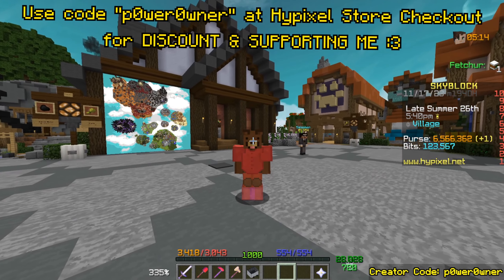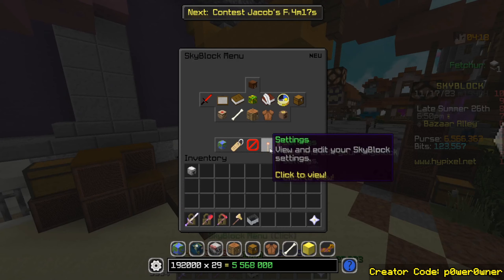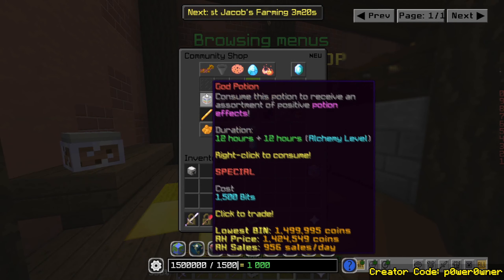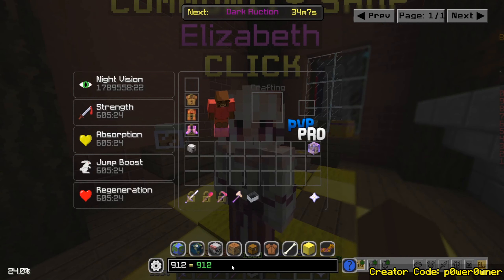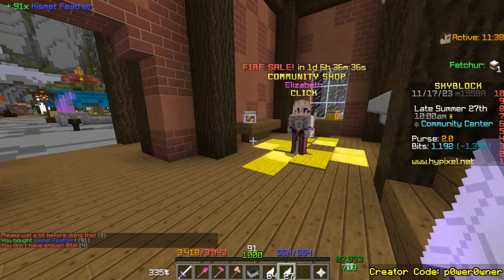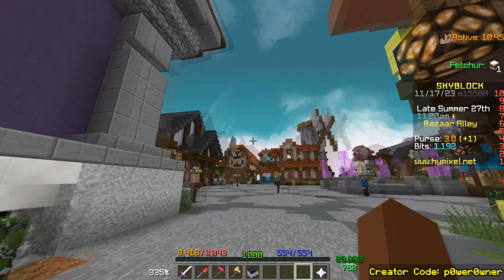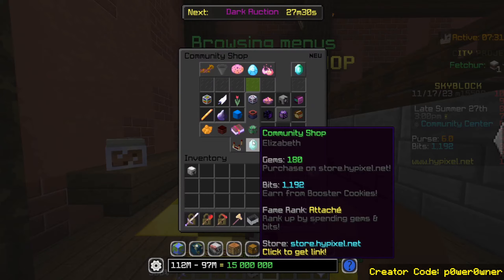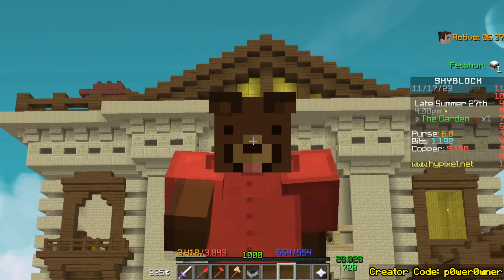THIS WILL BE CRAZY... (Hypixel Skyblock)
This of course means you support me as well ❤️